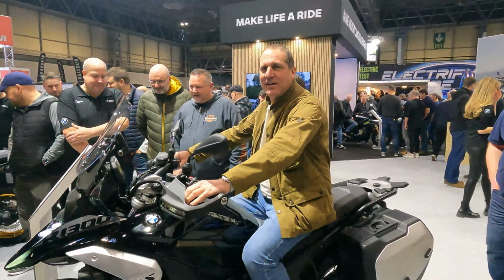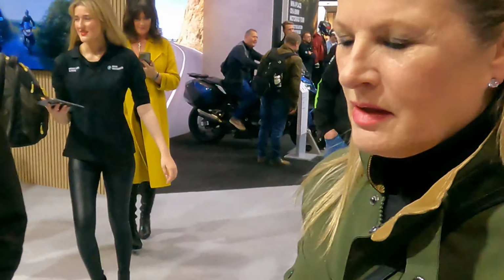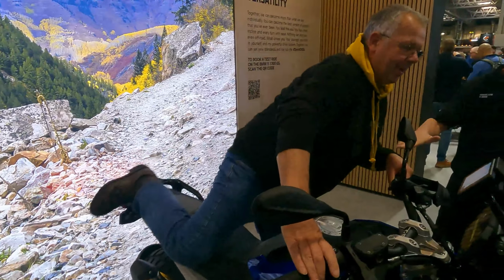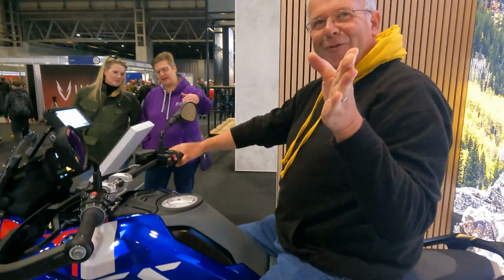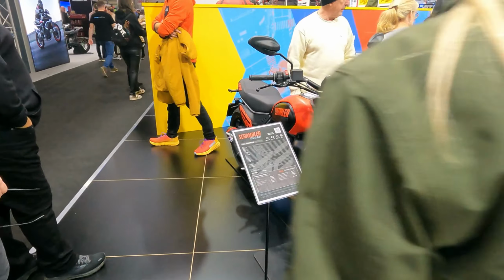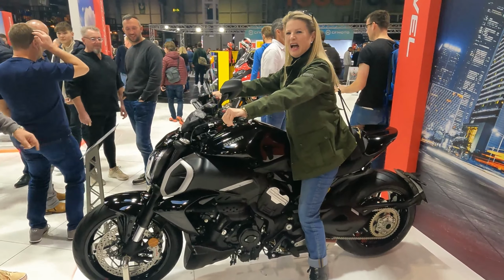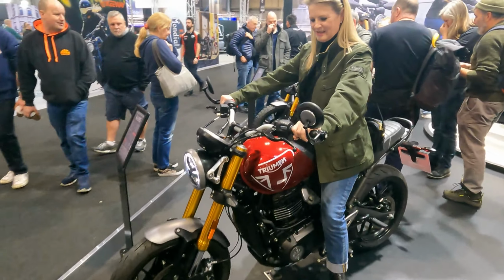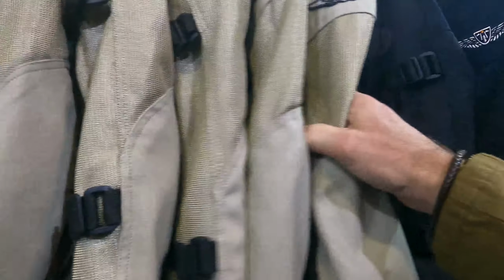A trip to Motorcycle Live and the BMW GS 1300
We took a trip up to Motorcycle Live to have a look arounnd. Heath spotted the new GS and it was difficukt to get him to move away rom the BMW stand! Not reall a video for the channel.

0:00 A quick intro to the video
0:048 Leaving Caffine and Machine cafe
01:20 the new BMW GS1300
02:24 Kim trys the GS1300 for size
04:00 Talking to the BMW sales man and Richard about the GS
05:39 Richard looks tempted by the GS1300
07:04 The new Royal Enfield Himalayan
07:55 Pedal Power!
08:45 The Royal Enfield 350
09:10 Maveing RM1 Electric Motorcycle - Looks great
10:11 Ducati Scrambler
11:11 Ducati Desert X
11:24 Ducati Diavel
12:13 Honda Tenere
13:25 The Triumph Scramber 400
14:06 Triumph Bonneville T120's
15:24 Kim shops for a Vented Jacket
15:45 Triumph Hinkley Cafe visit
16:13 Outro
16:36 Cake!

Cameras
Editing Software
Drone